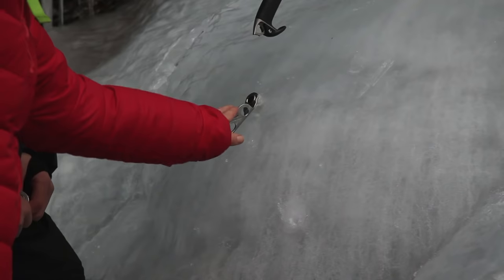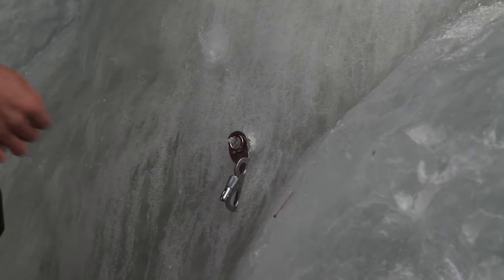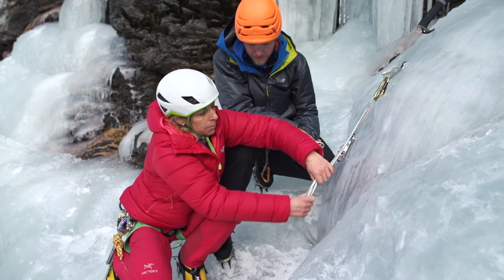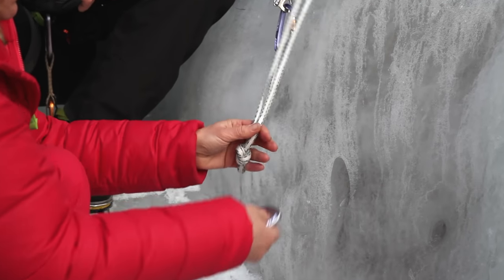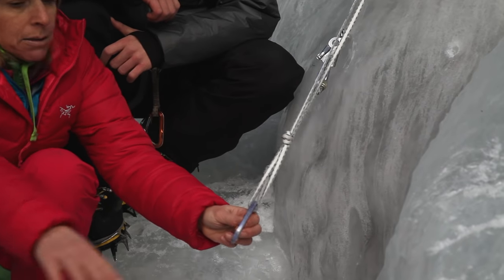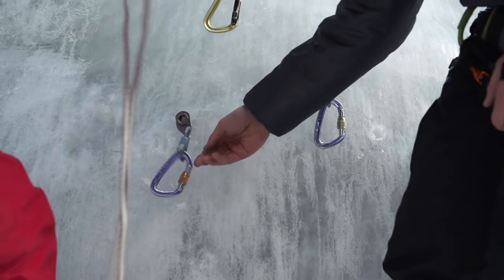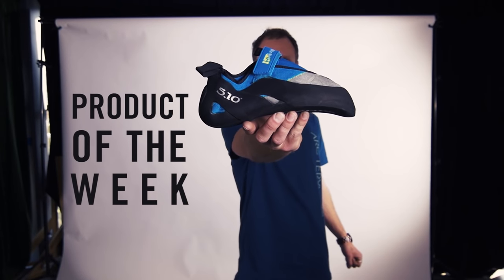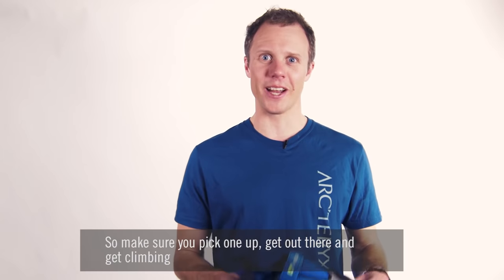How To Build An Anchor - Ice Climbing | Climbing Daily, Ep. 685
On today's show we're back with Isabelle Santoire for some tips on how to get the best out of your day of ice climbing. If you look hard enough there is still plenty of it out there! On today's show we look at how to build a bomber belay, so have your ice screws at the ready!

Also don't forget there's still time to take advantage of the great deal on our product of the week, the Five Ten Hiangle...